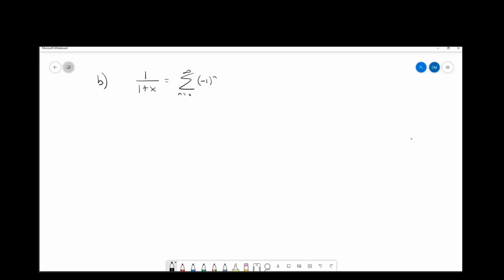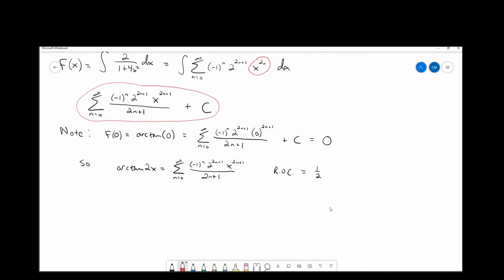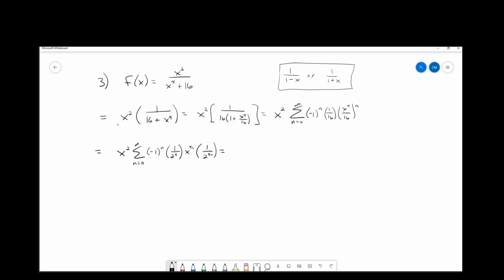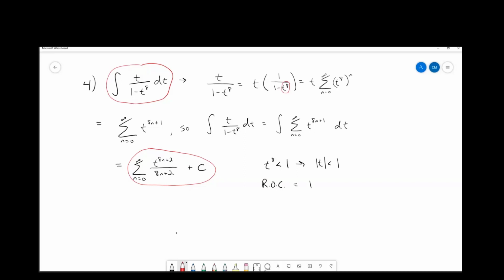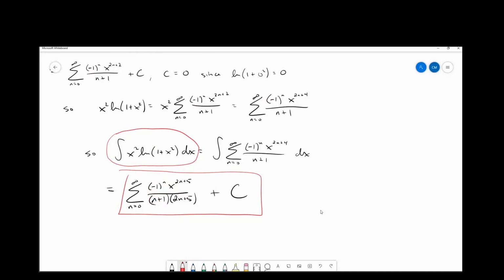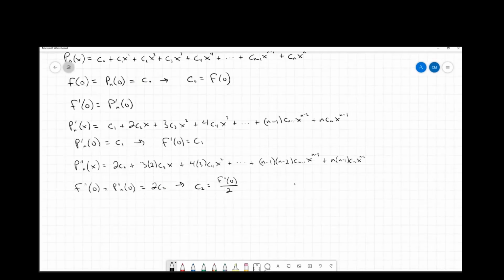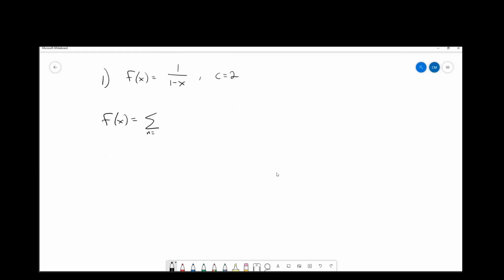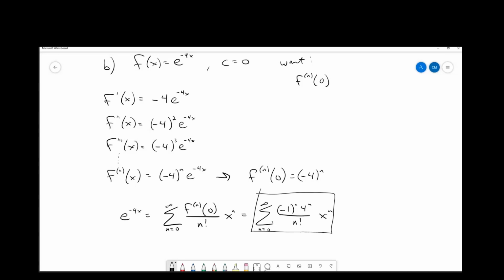Representations of functions as power series